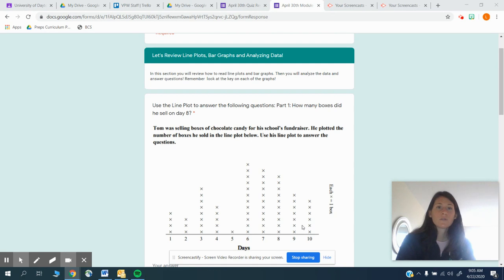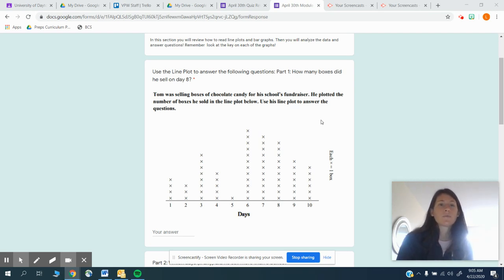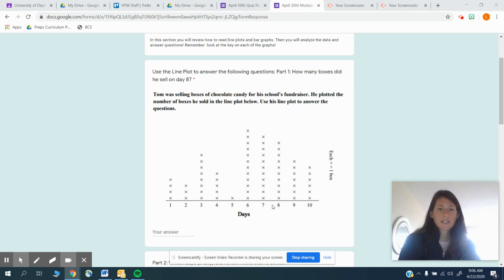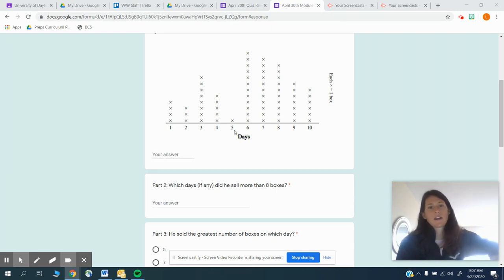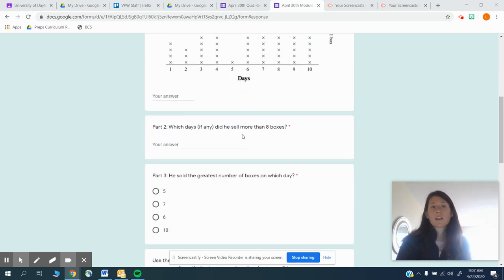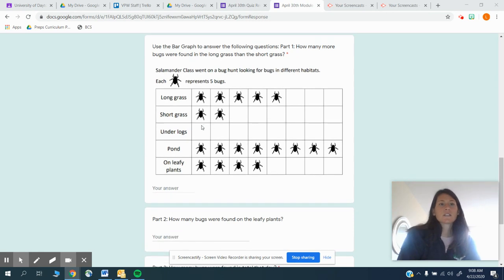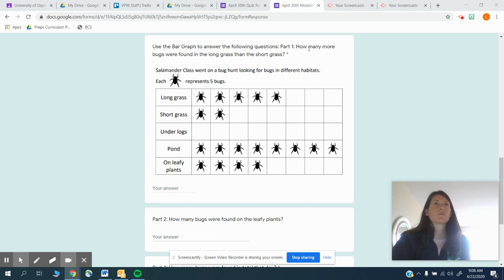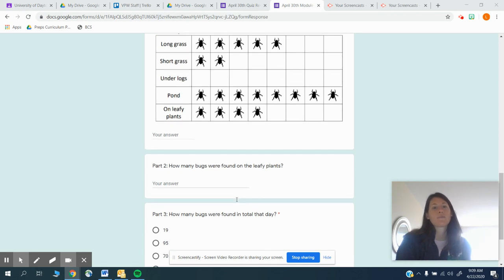Untitled: Apr 22, 2020 9:10 AM